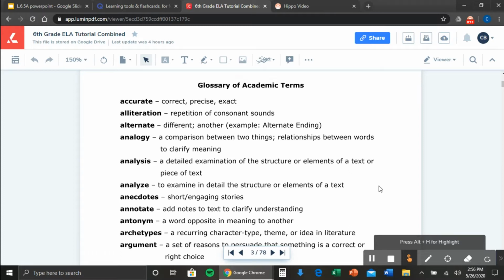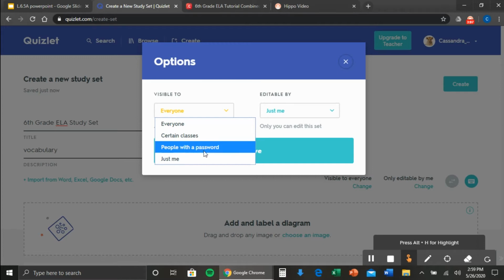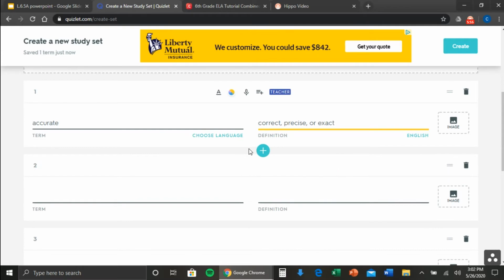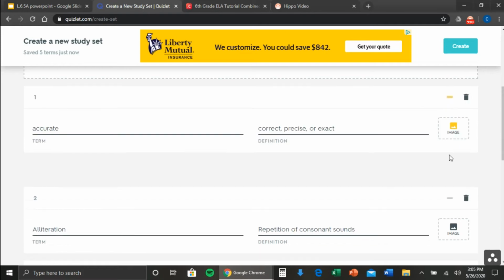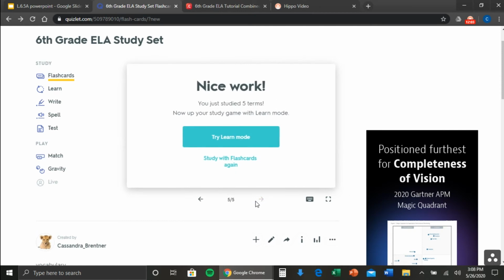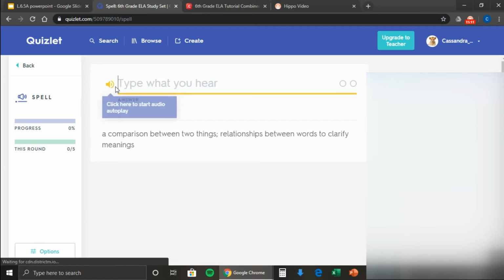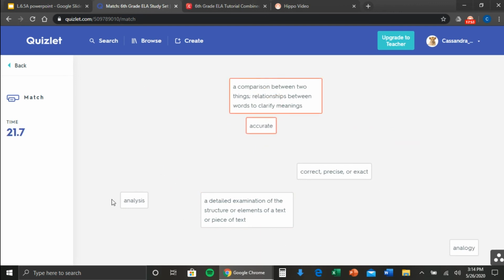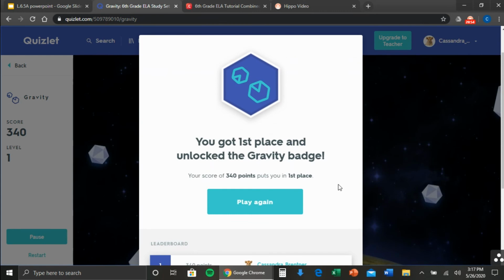6th ELA - L.6.6